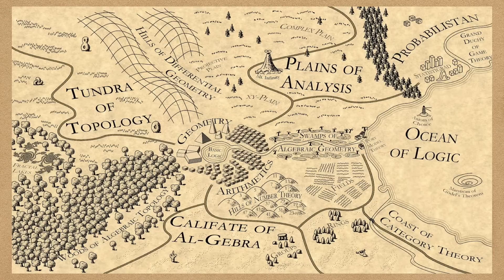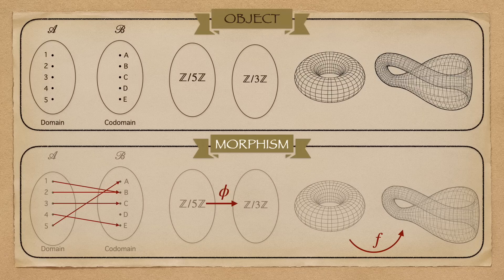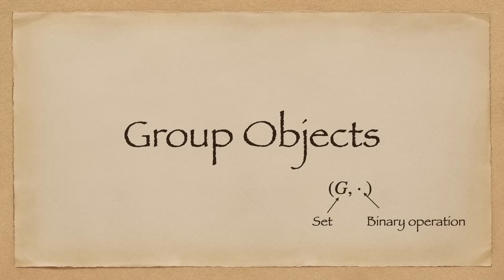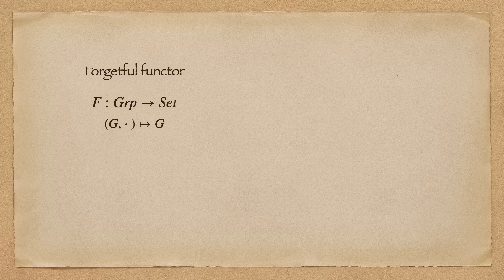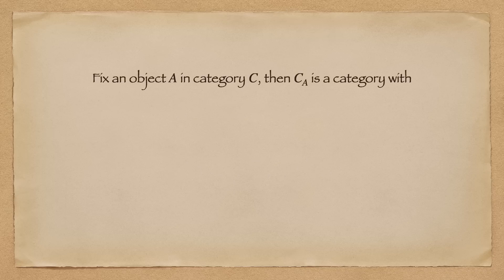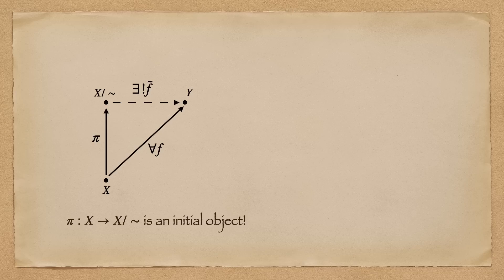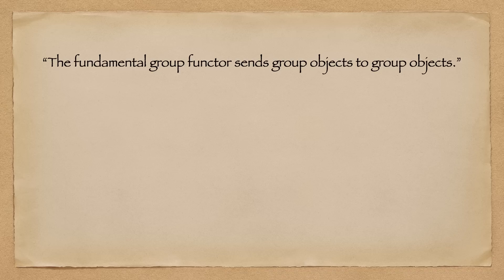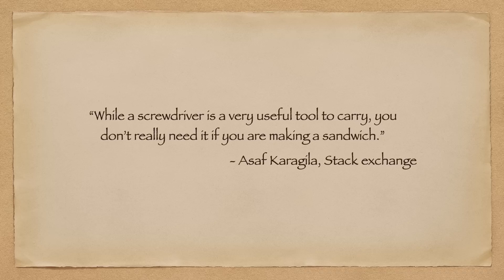Category Theory: An Introduction to Abstract Nonsense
Correction: Universal Property of Quotients requires ker(f) to contain ker(pi)

0:00 Motivation
1:33 Basics in Category Theory
4:14 Group Objects
5:08 Functors
8:17 Universal Properties
11:57 Proof using Category Theory
13:27 Shortcomings of Category Theory